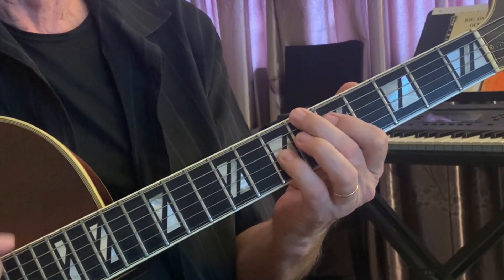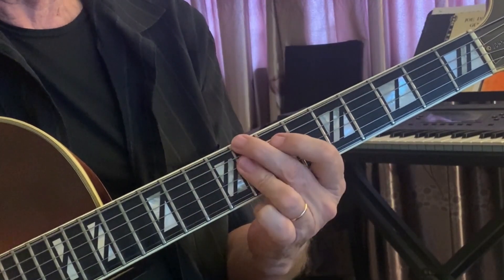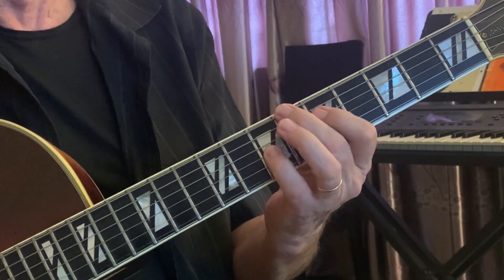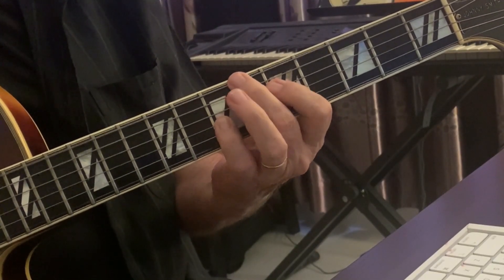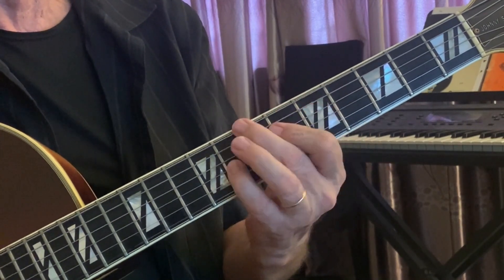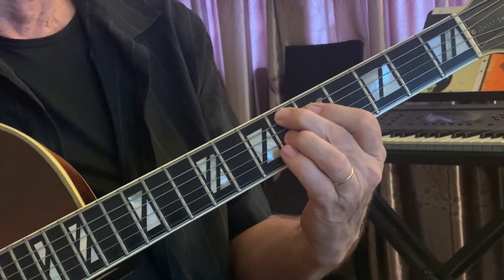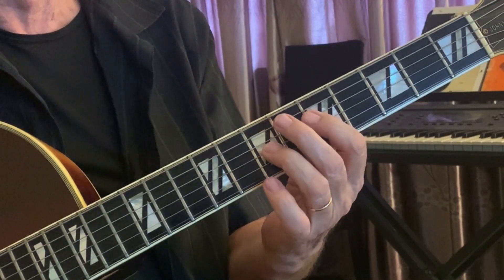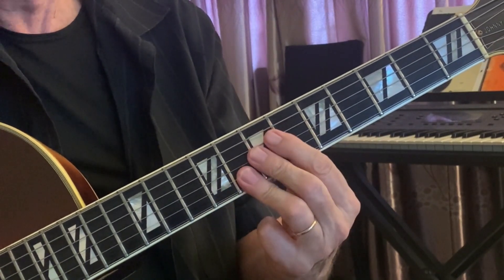The Art of Comping: Guide to Shell and No-Root Voicings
Jazz chords can appear more complex and intimidating than your basic chords, but they aren't as challenging as they seem. In many ways, learning to play jazz chords on your guitar is even easier than mastering the cowboy and barre chords! In this video, you'll learn easy-to-play voicings that will enable you to play any jazz guitar chord and will be the basis for all the chords you'll ever need.

WHAT"S NEXT
New Videos and Shorts every week
Plus, you won't miss out on any of our upcoming lessons!

If your just getting started on jazz guitar, I recommend watching this free video.

ABOUT ME
I'm Dr. George Hess, I was a professor of music for 30 years at leading universities in the US and Asia and I've been performing for with top professionals worldwide for over 40 years. I help busy adult guitarists start playing and having fun playing jazz guitar as quickly as possible.

00:00 Introduction
00:55 Shell Voicings
02:05 Two Note Voicings - No Root
02:30 Swing Rhythms
03:35 Ballads
04:40 Latin Rhythms